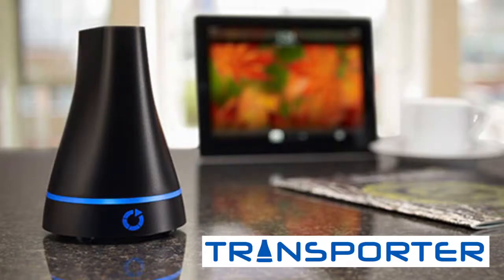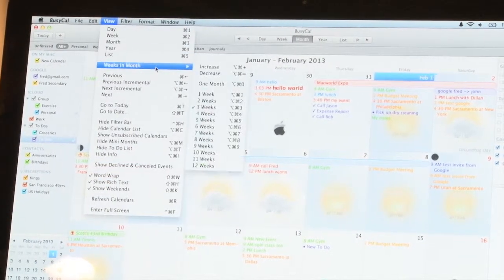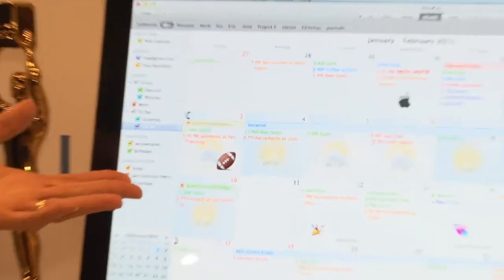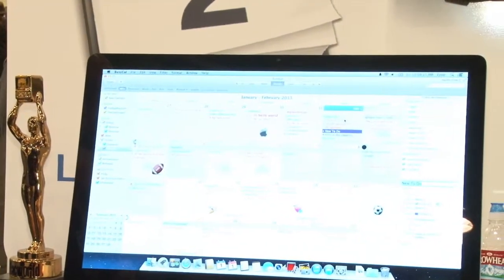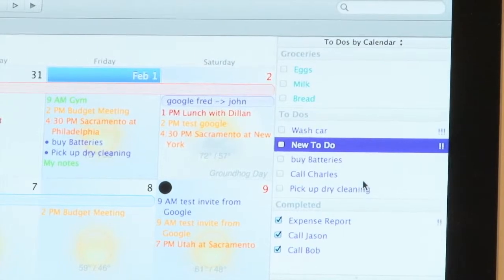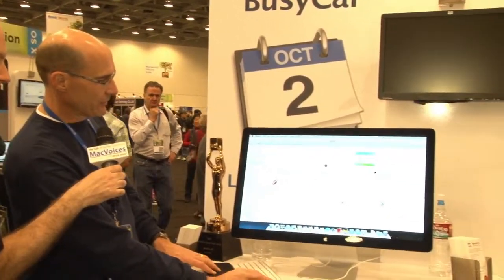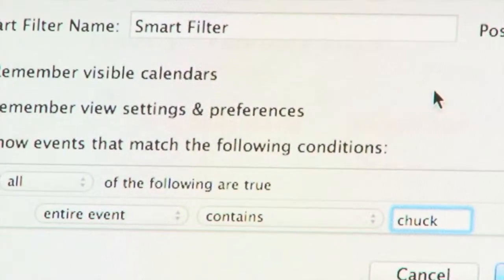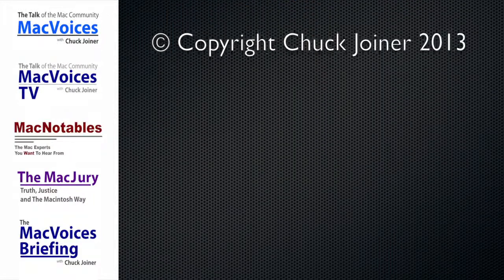MacVoicesTV #1368: Macworld 2013 - BusyCal's New Features Make It The Go-To Calendar for the Mac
In a very active BusyMac booth at Macworld/iWorld 2013 in San Francisco, John Chaffee gives us a tour of the newest features of BusyCal 2. The calendar program has seen some very useful upgrades since our last discussion with John, making it the obvious choice to help manage your busy schedule. John explains the new custom view capabilities, more automatic weather options,  syncing through iCloud, to-do functions, a menu-bar app to make data entry and management easier, new alarm options with and without Notification Center, Smart Filters and more.